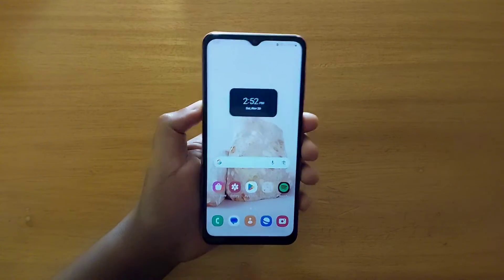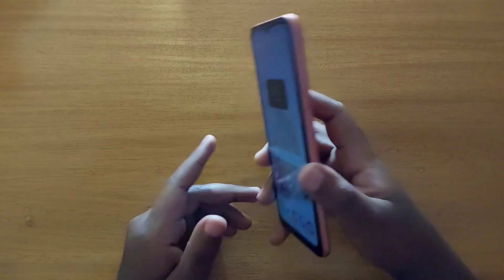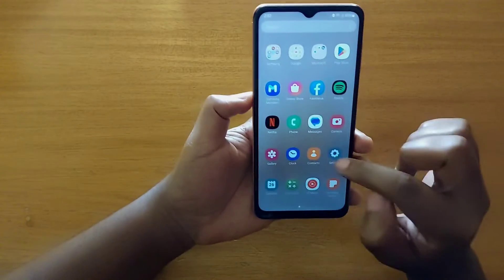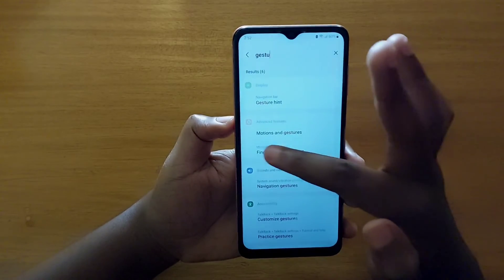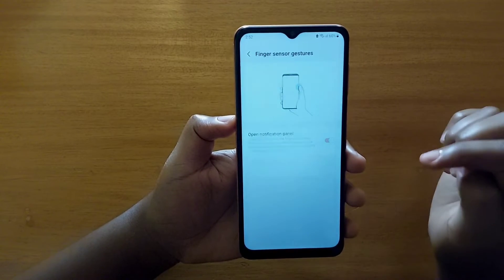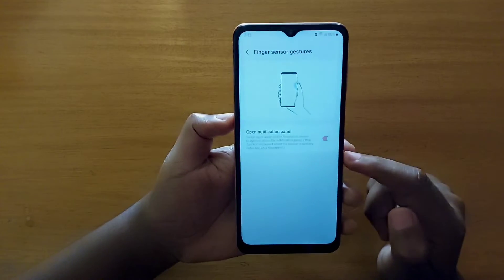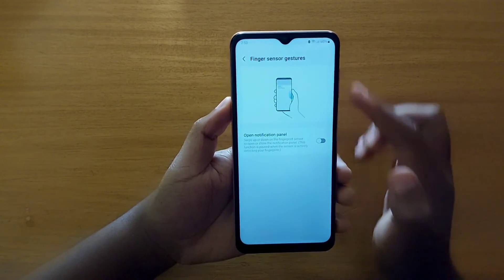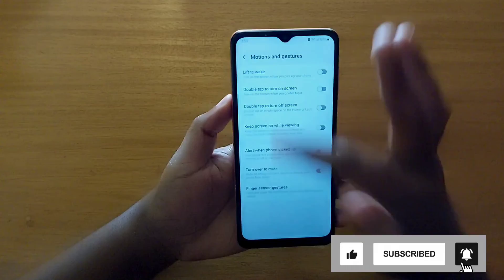Samsung galaxy a04s fingerprint gestures.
How to enable fingerprint gestures on the Samsung galaxy a04s. Swipe up or down on the fingerprint scanner to open notification panel and quick settings panel on the Samsung galaxy a04s.